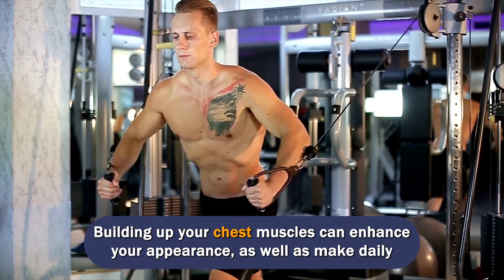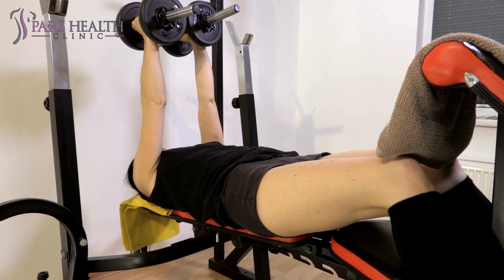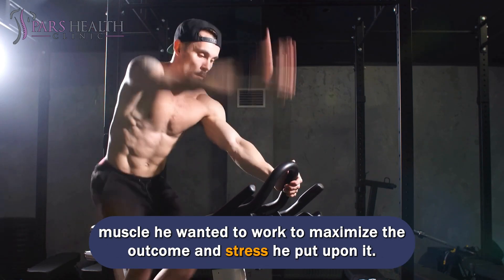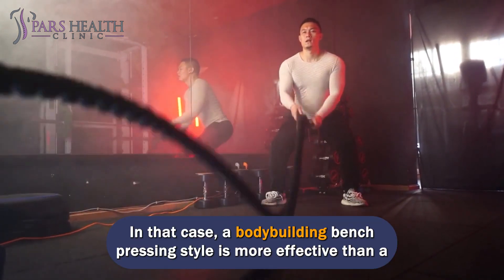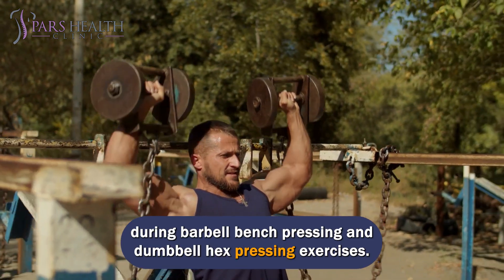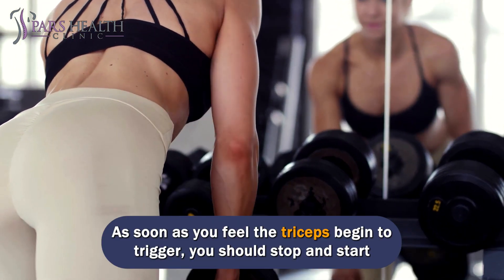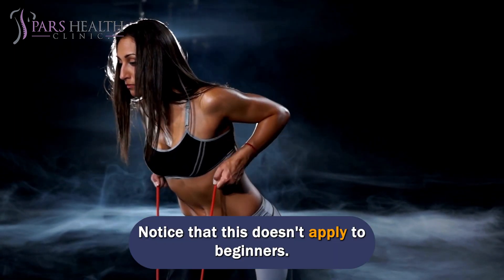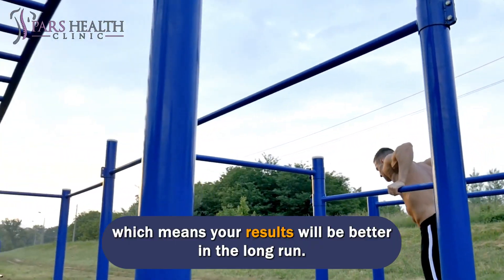10 Tips That'll Help Your Chest Grow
Do these great tips to help grow impressive chest muscles and optimize your training results.
We'll be talking about these items in this video:
- How to grow chest muscles?
- How to build chest muscles?
- What are the best chest exercises?
- What are the best exercises to make your chest bigger?
- How to have a big chest?
- How to make a big chest?
- How to build a big chest?
10- Begin with the upper pecs.
Any intermediate or advanced athlete understands that if you find a weakness in your game, then that is where you should begin so you can do it when you have the most energy. So when you arrange your exercises for chest day in the future, ensure the upper pecs are where you begin.
9- Use a Bodybuilding Bench Press Style
The next one is to utilize a bodybuilding bench press style rather than a powerlifting one. Now I realize I may get some flack for this because bench pressing, similar to a powerlifter, is more trendy lately, but I'd like to describe some of the differences for you.
The main distinction between the two bench pressing styles is that with the powerlifting bench press, you concentrate on maintaining the range of motion as short as you can because that aids you in lifting the most amount of weight possible.
8- Establish that mind-muscle connection early
At that time that Arnold dude would train, he said he would take his mind to the muscle he wanted to work to maximize the outcome and stress he put upon it. This is precisely what you should do when training for upper pec progress. You should warm up and do each rep with the goal of feeling only that place working.
7- Grow Impressive Chest Muscle
The first is that a full range of motion on the bench press will make higher levels of muscle trigger.
Second, various parts of a motion target various parts of a muscle, and by going through a full range of motion, you are able to work the muscle in its entirety.
And third, it's beneficial because you can overload your muscles in their stretched pose, and going through a partial range of motion isn't able to do that quite as well as a full range of motion.
6- Don't just use one angle.
Whoever came up with the adjustable bench doesn't get the credit that they deserve.
These benches let you set the angle of the bench so you can target multiple angles. This is the best for chest day.
One problem with standard incline benches is the angle hits too high and the delts become more involved than other parts. With those adjustable benches, you can lessen the incline without going flat. This low angle can aid you in blasting the upper pecs while minimizing the effect on your front delts.
5- Press Your Hands Inward
Another thing that will be beneficial is to target pressing your hands inwards during barbell bench pressing and dumbbell hex pressing exercises.
This is an easy technique adjustment that you can utilize to maximize chest development. When you are bench pressing, imagine that you are trying to get your hands together. This definitely won't happen since the barbell is fixed, and it won't flex.
4- Don't lockout
So when you press a dumbbell up, the triceps want to enter the party, so they take over at the time you lock out your joints. This is excellent for powerlifting, but this is bad if you want to work on your upper pecs.
To maintain the pressure on the muscle you want to involve, you should stop the presses when your arms begin straightening out.
3- Don't Forget to Decline
Wait. What? The decline is for lower pecs. Yes, you may be right. That is what several trainers and experts would have you think, and they do involve the bottom of the chest.
As one study discovered that decline was the most functional angle for the whole chest area, which also contains the upper pecs.
2- Increase chest workout frequency
The next thing you should know to do if you've always been training for some time now is to improve chest workout frequency. In other words, work on your chest more repeatedly.
Notice that this doesn't apply to beginners. If you're new to the gym, research indicates that you only have to train each muscle just once per week for optimal improvements.
As a beginner, you can have a typical "bro split" by, for instance, training shoulders, chest, and triceps on Monday, back and biceps on Friday, and legs on Wednesday.
1- Stretch between sets
This one is common for general training but is important here too. In between sets, you should stretch the chest to expand that fascia, a thin layered skin that covers your muscle fibers.
This is so you can make more room for blood in the place. This is important for progress in strength and growth.